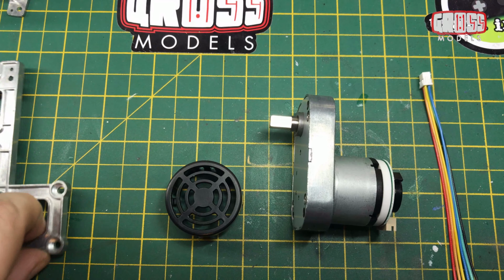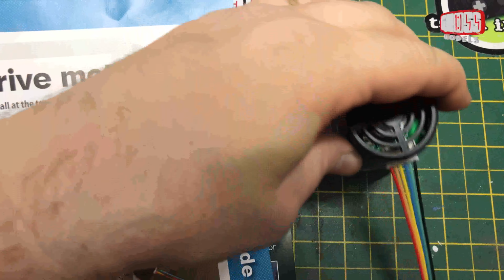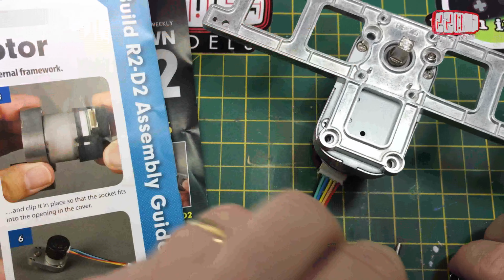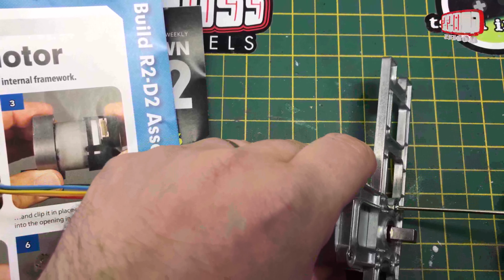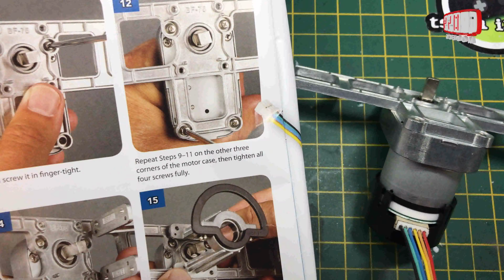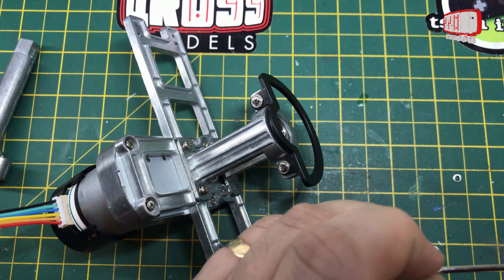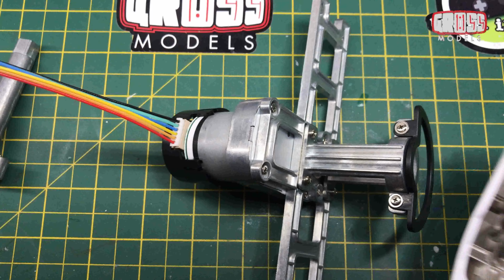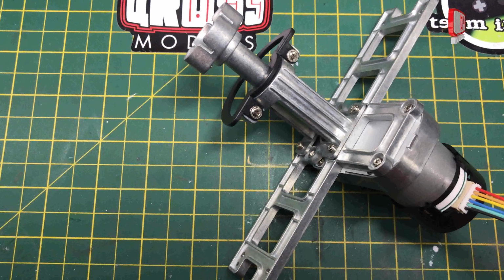Deagostini R2D2 build. Issue 96.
One more issue of prep, getting the head motor installed on its bracket ready for installing soon.